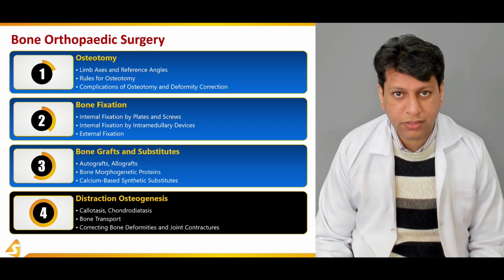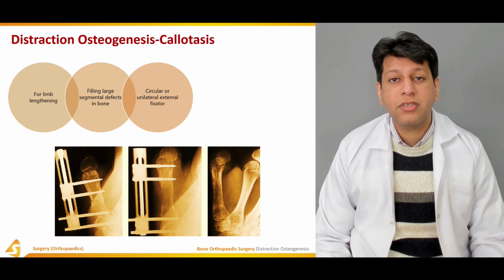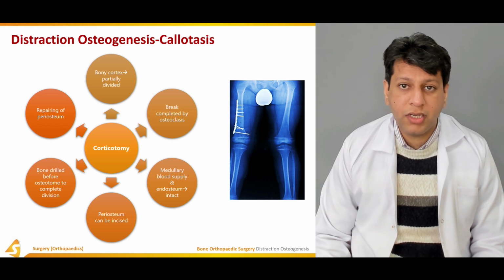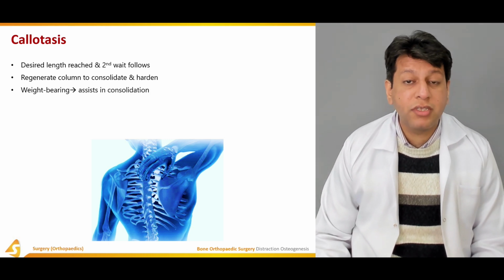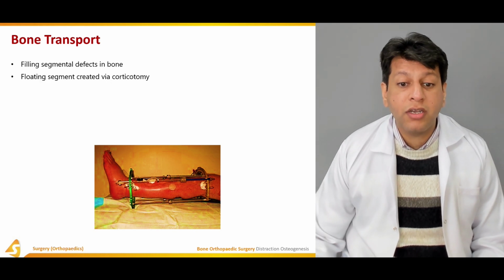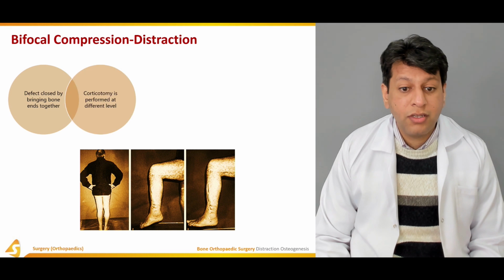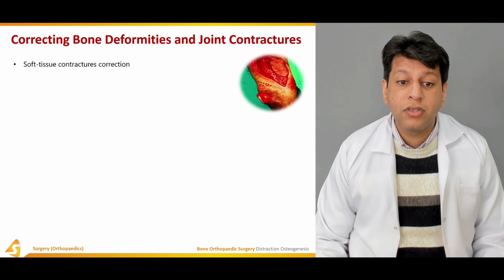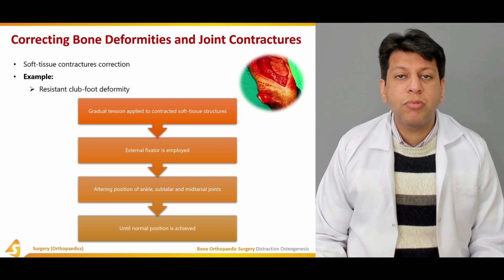Bone Orthopaedic Surgery - Distraction Osteogenesis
🦴 Bone Orthopaedic Surgery
Unlock your potential in the medical world with sqadia.com! This medical video lecture provides an in-depth understanding of bone orthopaedic surgery. Topics include osteotomy, bone fixation methods, bone grafts and substitutes, and distraction osteogenesis.

📌 Osteotomy
Osteotomy is used to correct deformities and influence joint function. It involves connecting the most proximal and distal joint centers by an imaginary line known as the limb axis. The video covers reference angles, translation, angulation, and the rules and complications of osteotomy. 🦵

📌 Bone Fixation
Bone fixation stabilizes two or more bone segments using internal or external methods. Internal fixation by lag screw compresses fragments, while cannulated variable pitch screws are an alternative. External fixation includes static and dynamic fixators for joints. 🛠️

📌 Bone Grafts and Substitutes
This section discusses autografts (bone transfer within the same individual), allografts (bone transfer between individuals of the same species), cancellous autografts, vascularized grafts, and calcium-based synthetic substitutes. 🦠

📌 Distraction Osteogenesis
Dr. Hammad Haider explains distraction osteogenesis and limb reconstruction. The video covers allostasis, chondrodiatasis (bone lengthening), bone transport for segmental defects, and bifocal compression-distraction. It concludes with methods to correct bone deformities and joint contractures. 📏

Watch Now!
Gain comprehensive knowledge about bone orthopaedic surgery and enhance your medical expertise with Dr. Hammad Haider. 🩻